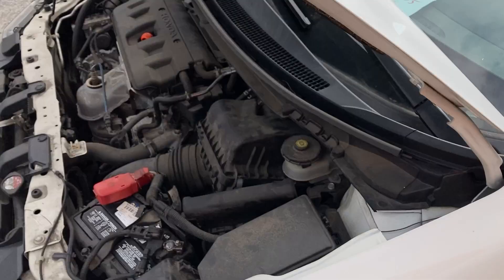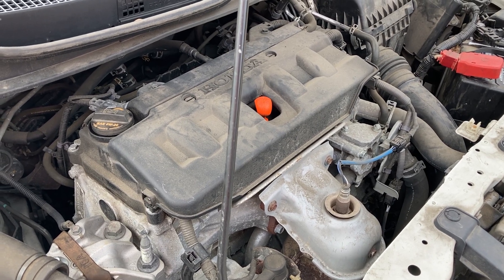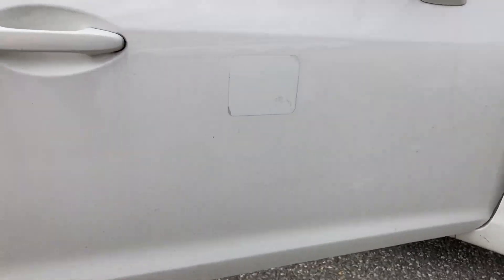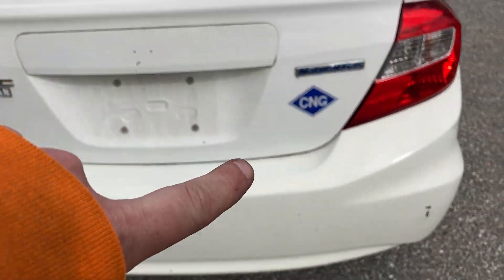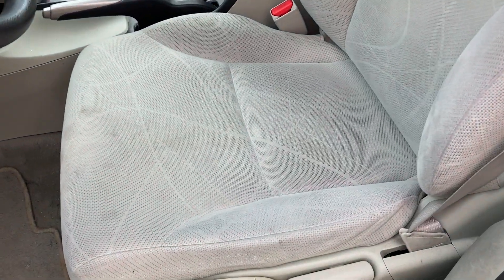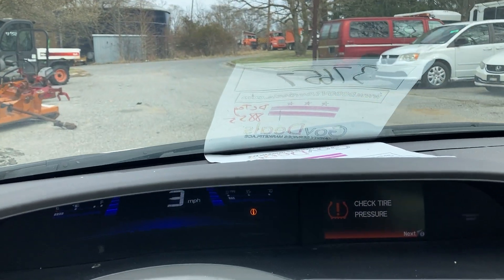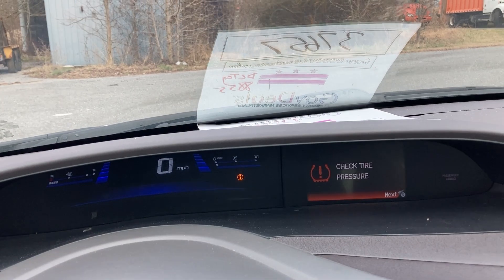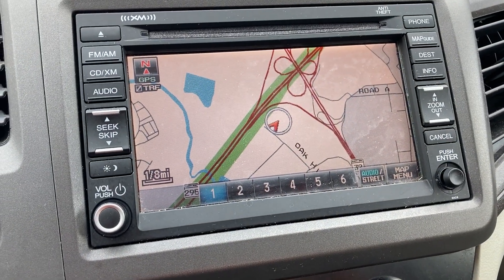GovDeals: 2012 Honda Civic - powered by NATURAL GAS ONLY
2012 Honda Civic - powered by NATURAL GAS ONLY sold by District of Columbia Government, DC on GovDeals.com